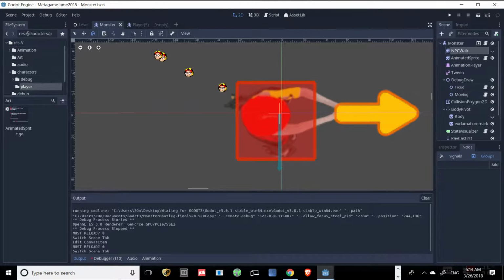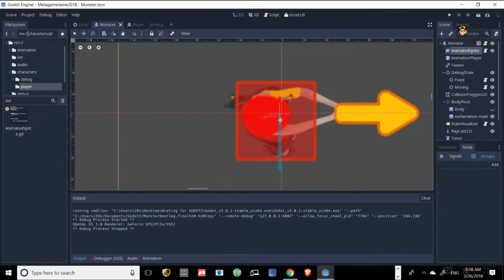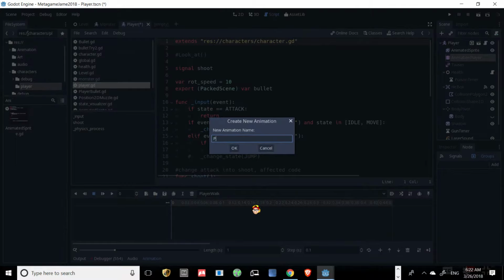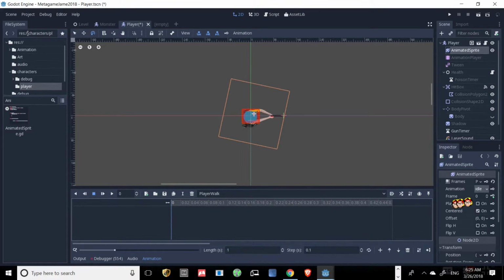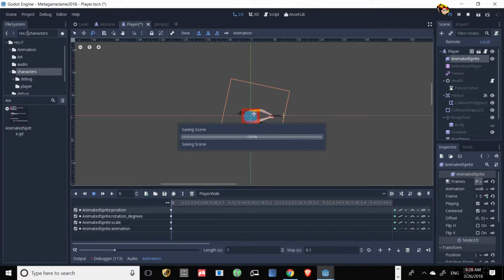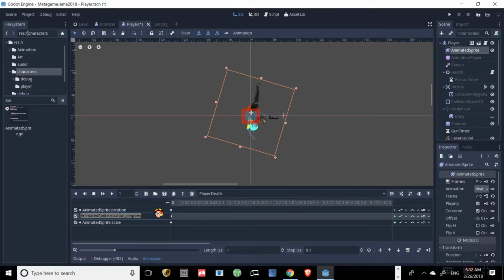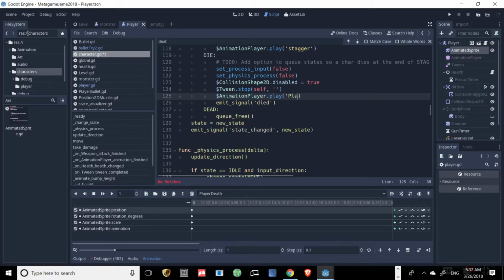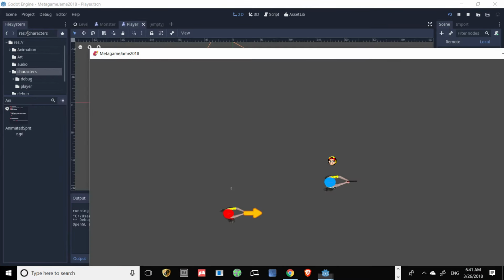GODOT 3: Basic Animations in a Finite State Machine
Hi, still, short on time be the metagamejam, but I'm working on a finite state machine and shoot mechanic. You can see the conversation here...

Example Code:

STATE:
$AnimationPlayer.play('name of animation')

Example:

enum STATES { HAPPY }
var state = null